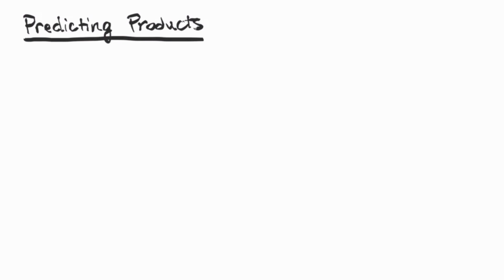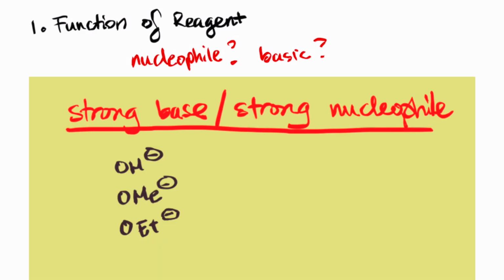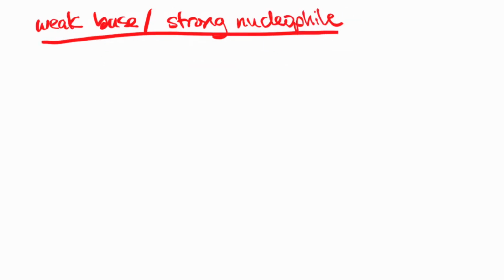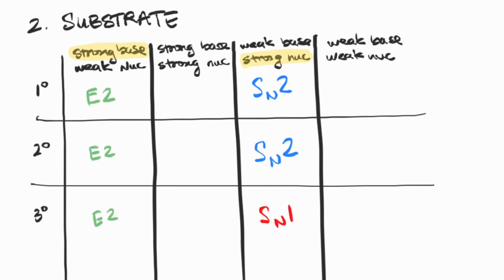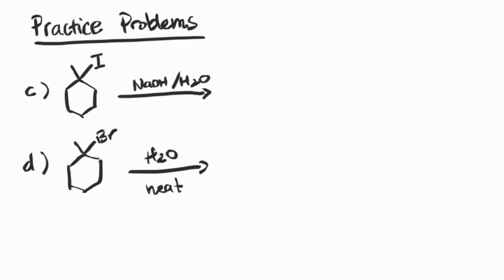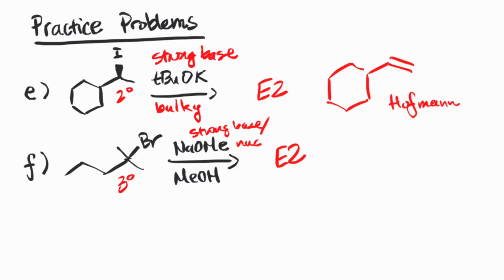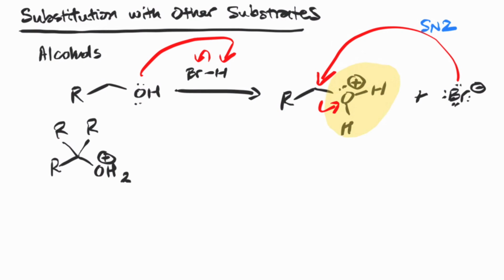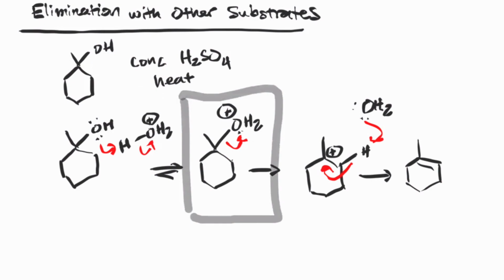Lec 18 Predicting Substitution and Elimination Products | Chapter 7 (Part 5 of 5)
Review of chapter 7 including SN2, E2, SN1, E1 and how to predict products depending on substrate and reaction conditions.